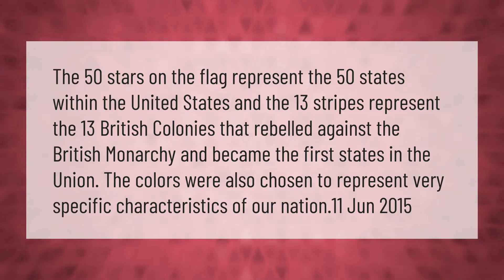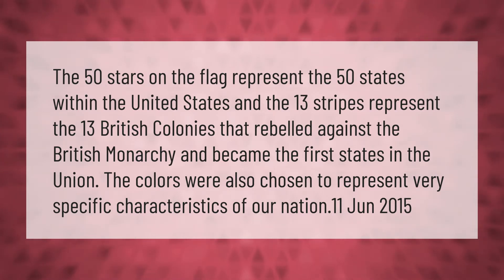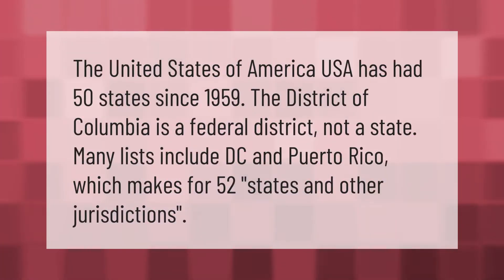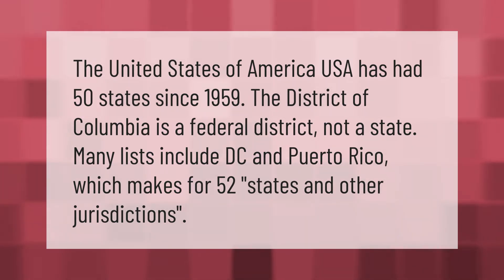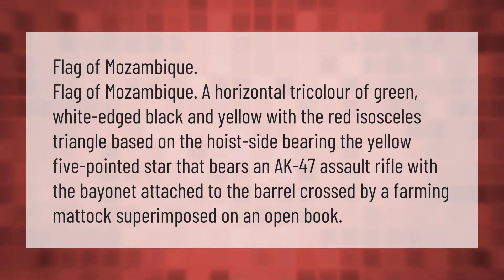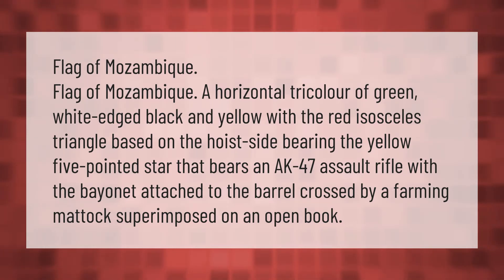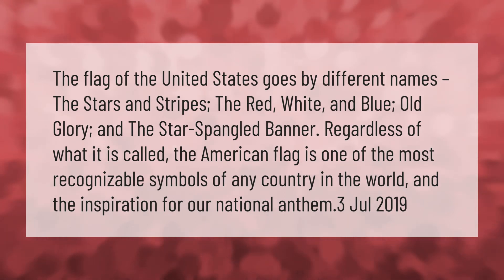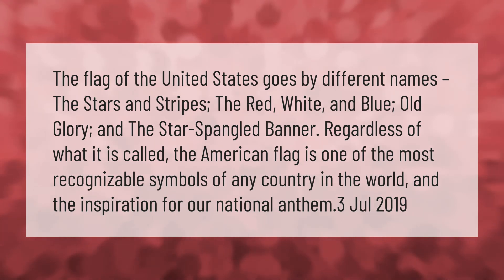Why are there only 50 stars on the American flag?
00:00 - Why are there only 50 stars on the American flag?
00:40 - Did there used to be 52 states?
01:09 - What country's flag has an AK 47 on it?
01:41 - Does America have 2 flags?

Laura S. Harris (2021, February 23.) Why are there only 50 stars on the American flag?
    AskAbout.video/articles/Why-are-there-only-50-stars-on-the-American-flag-224351